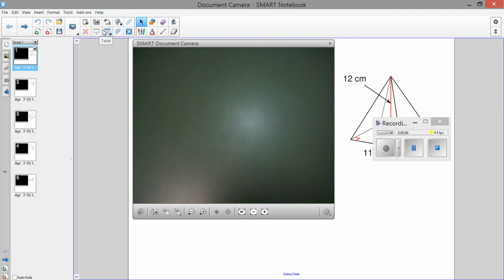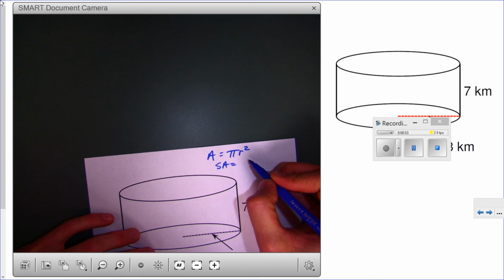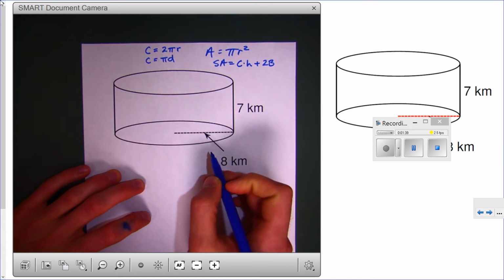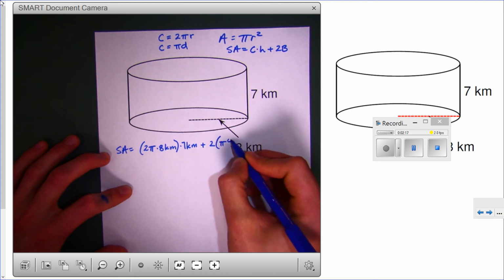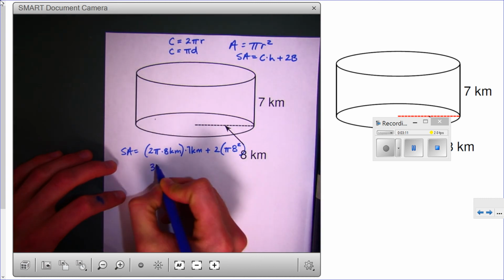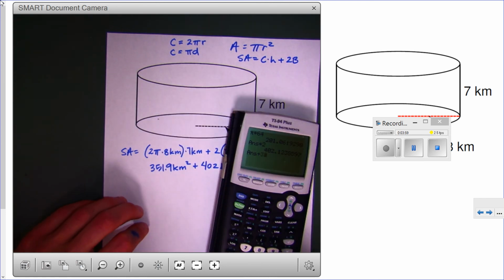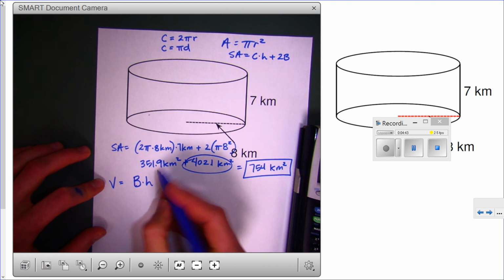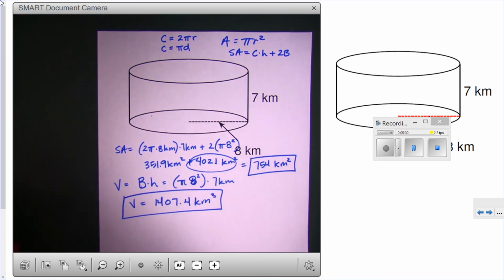Surface Area and Volume - Cylinder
How to find the surface area and volume of a cylinder